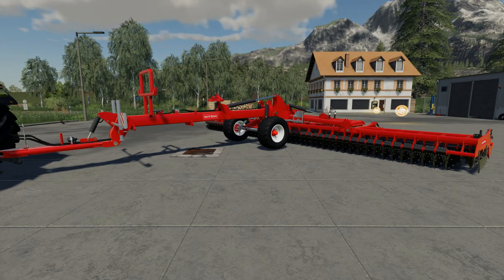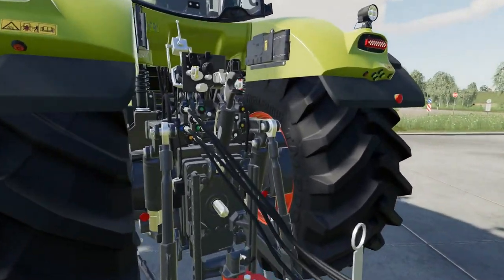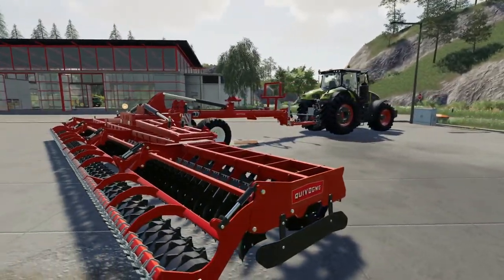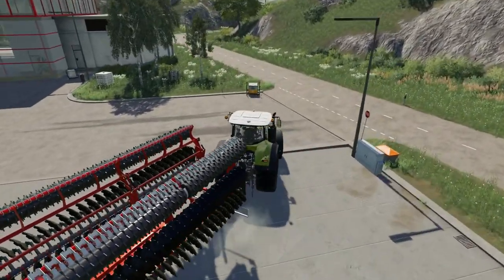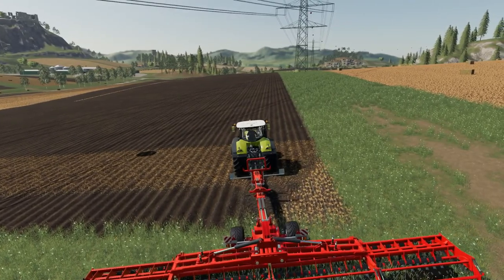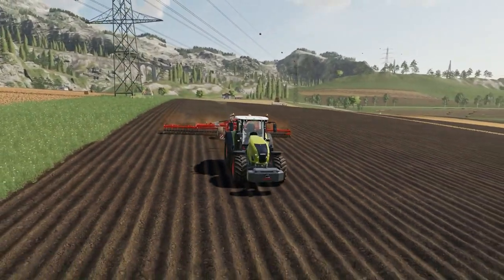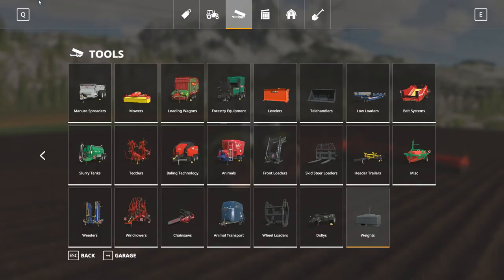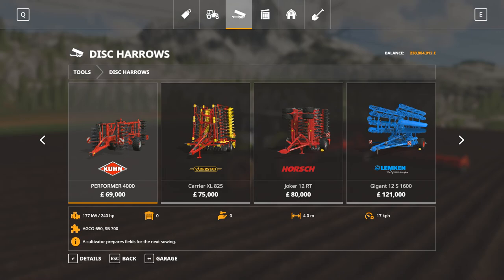Quivogne Diskator - Farming Simulator 19 Mod Review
Today we take a look at the Quivogne Diskator cultivator, available from the in game Modhub for PC/Mac its nice to have another big cultivator that doesn't require a vast amount of Horsepower!

System Specs:

2 x 16mb Corsair Vengeance LPX RAM
2x  8MB Corsair Vengeance LPX RAM